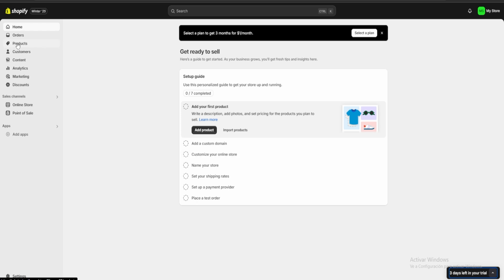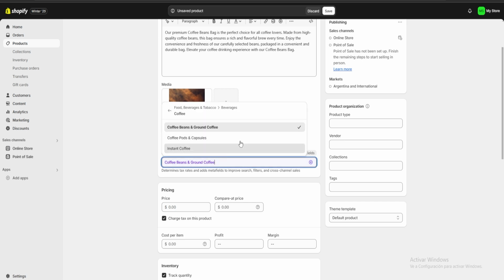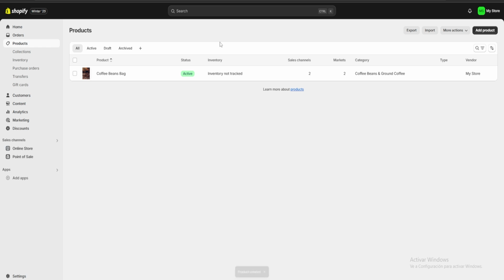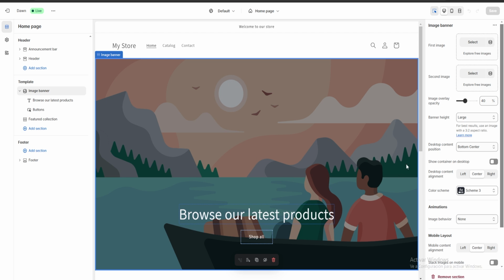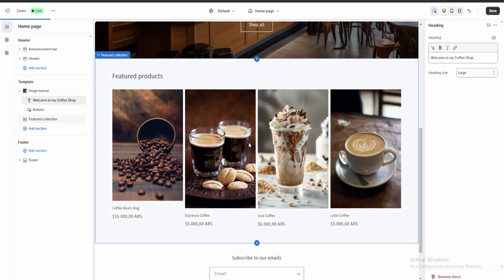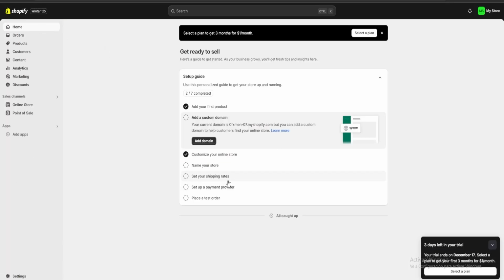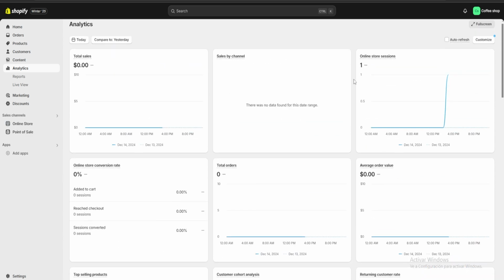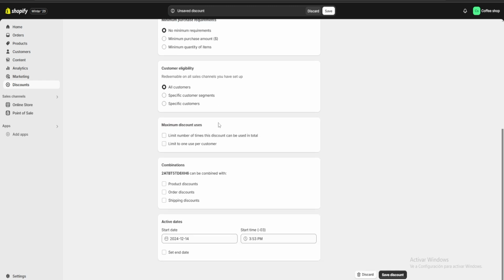How to Create a Coffee Shop Website with Shopify